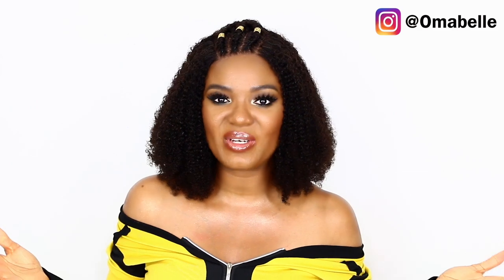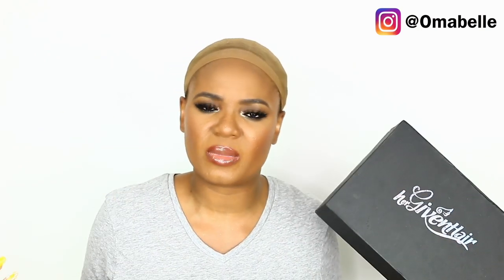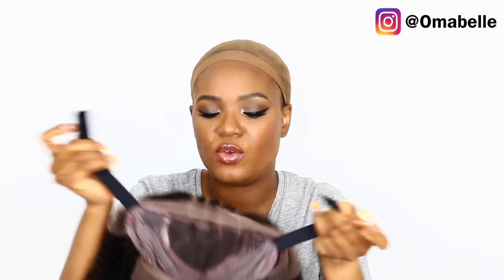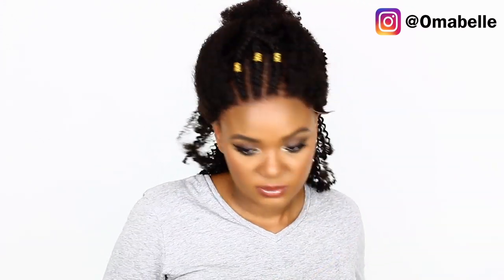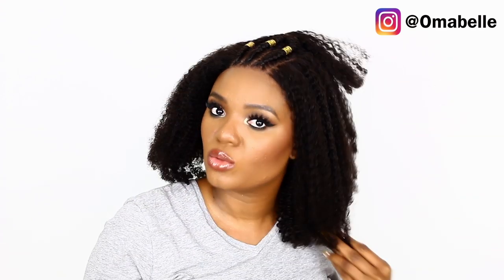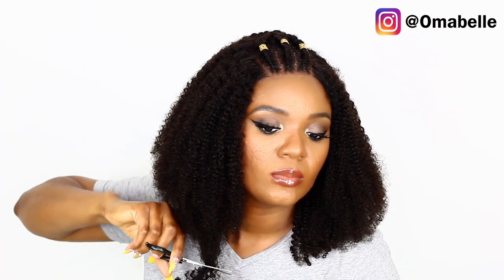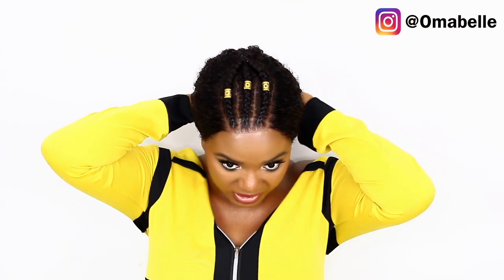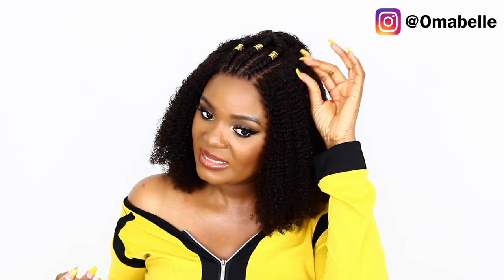4C NATURAL HAIR WIG : MOST REALISTIC WIG EVER FT. HARGIVENHAIR | OMABELLETV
In todays video, i will show you guys how i came about this gorgeous natural Afro 4c curly wig from Hergivenhair company. This is a very new texture for me and i wanted to try it for my Natural hair sisters who may want to switch up their looks but still want to maintain that natural look.

Wig: Kaya Spring-LFW31S
Hair Texture: Curly(3C-4A)
Wig Type: Lace Front (13"*6")
Hair Length: 16 inches
Capsize: M

Hergivenhair, is a company that only offers natural kinky curly hair
 100% virgin hair
 Most realistic curl pattern for Afro
 Best quality
 Long-lasting
 Wash and go extensions & wigs